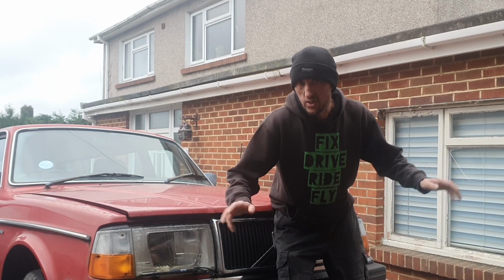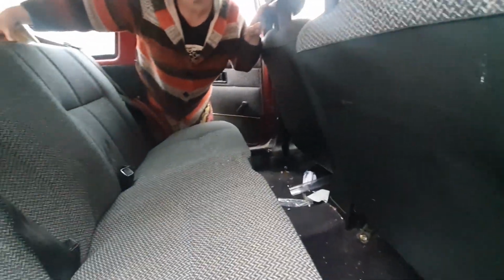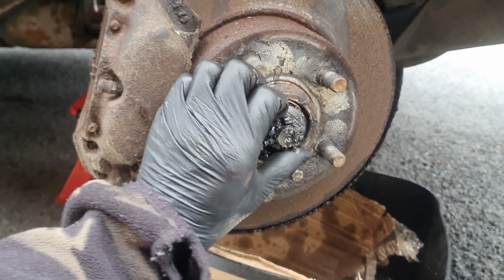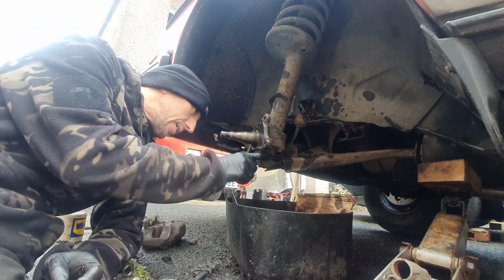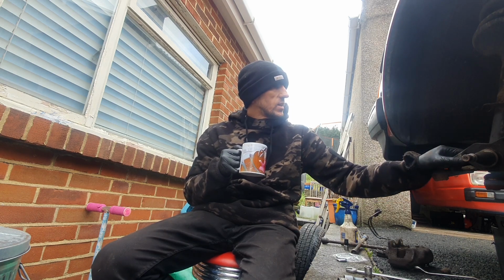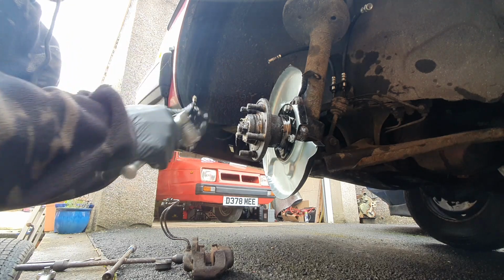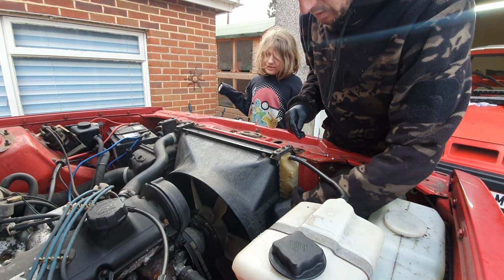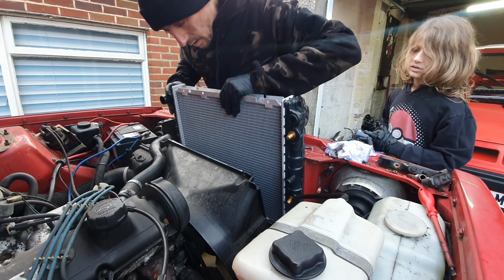I bought an ABANDONED (Sort of...) Volvo 240GL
I bought an old abandoned Volvo 240 GL.  This car was outside someone's house and loaded with rubbish, it was bought and was on its way to a garage for an MoT inspection, it overheated half way there, was taken to the garage on a truck and the new owner told the garage to keep it!  Thats where I came in, I looked it over, bought it off the garage, paid for an inspection and here we are!